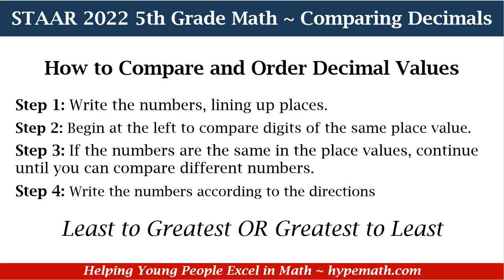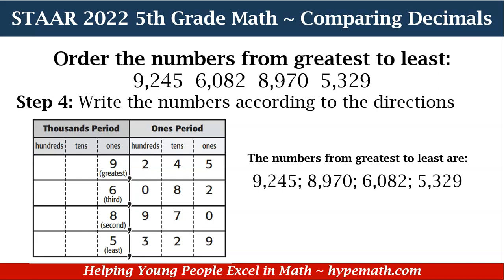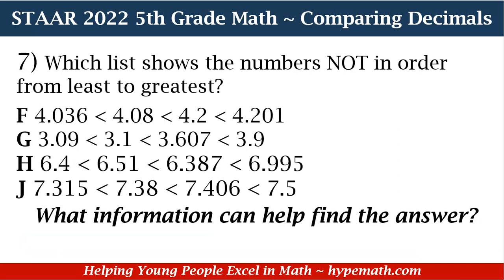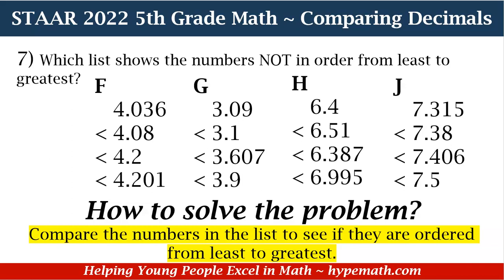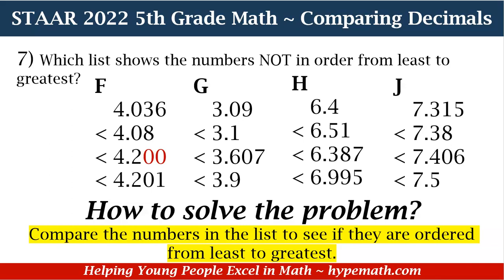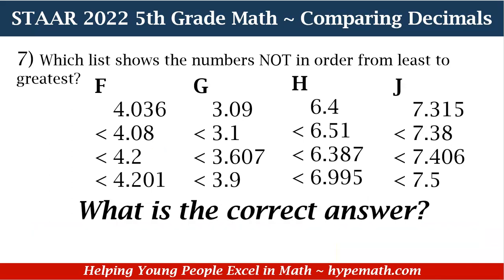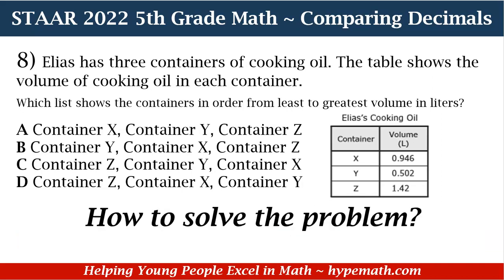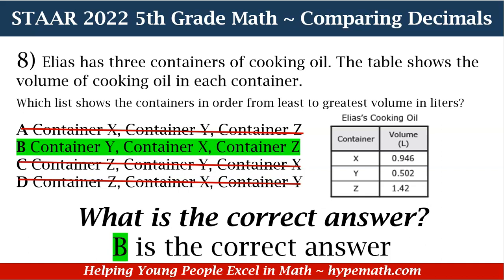2022 Texas STAAR Math ~ 5th Grade (Compare and Order Decimals) Part 3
2022 Texas STAAR Test Prep Workbook for 5th Grade Math Workbooks are available to purchase in our store ~ and 2022 Texas STAAR Test Prep 5th Grade Reading Workbooks are available to purchase in our store ~

In this 2022 Texas STAAR Test prep video, 5th Grade students will review how to compare and order decimal place values.